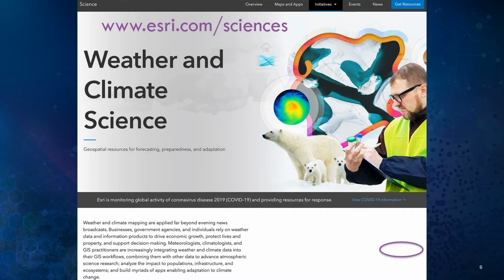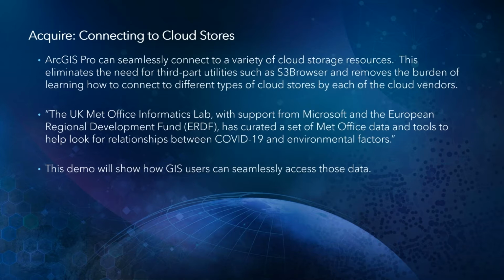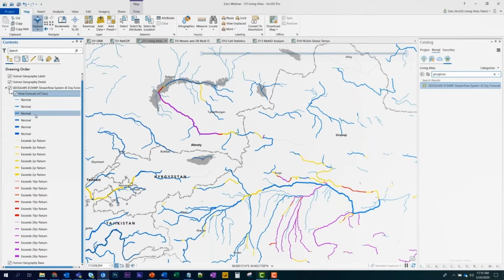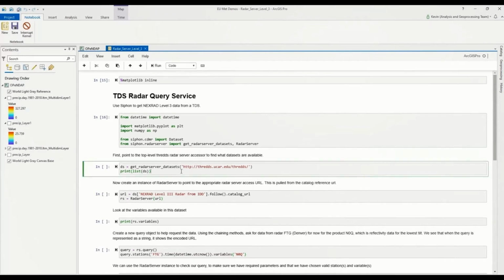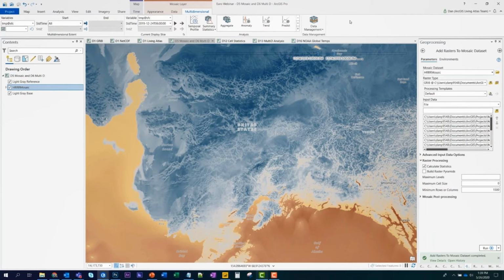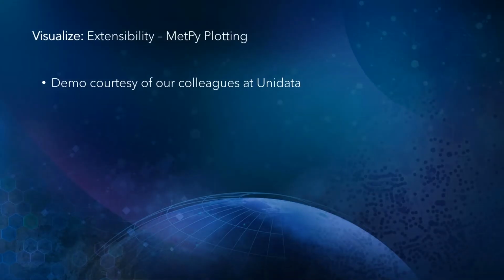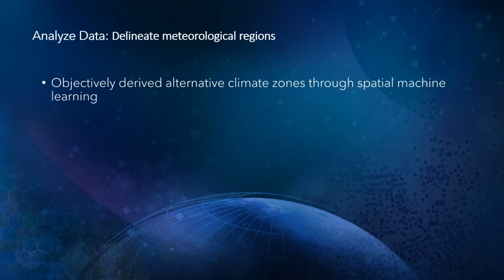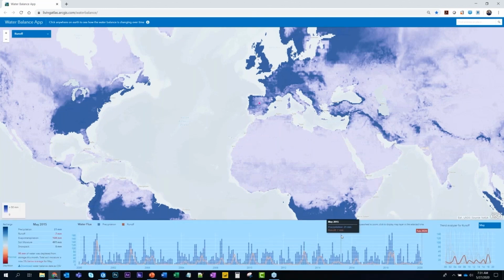ArcGIS Applied to Meteorology Webinar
Weather and climate applications are increasingly becoming interdisciplinary, leveraging data from demographics, social sciences, and environmental applications that traditional weather analysis packages are not optimized to handle. In this webinar we will discuss and demonstrate the ArcGIS desktop and online mapping and analysis environments and how they support working with weather, demographic and environmental data.